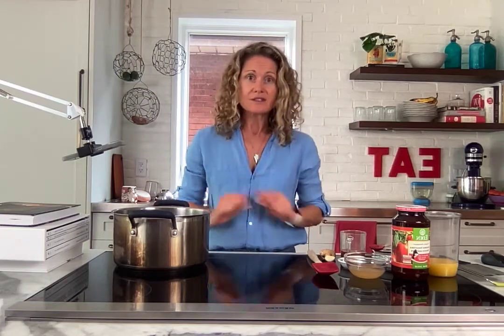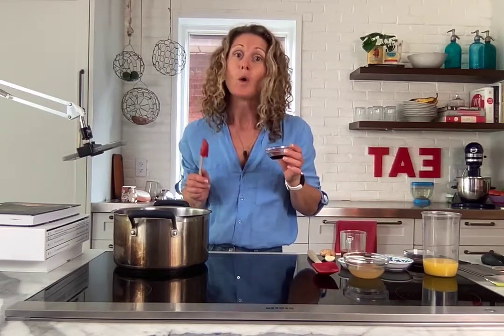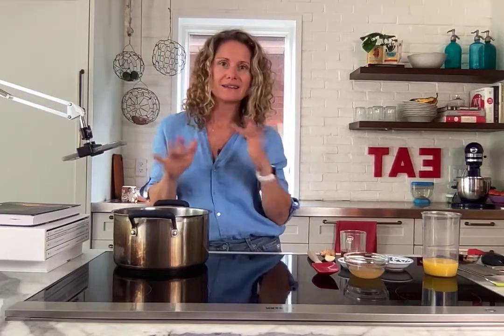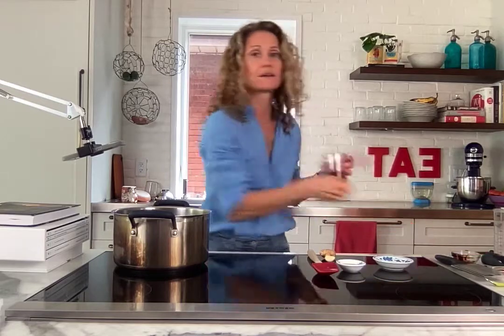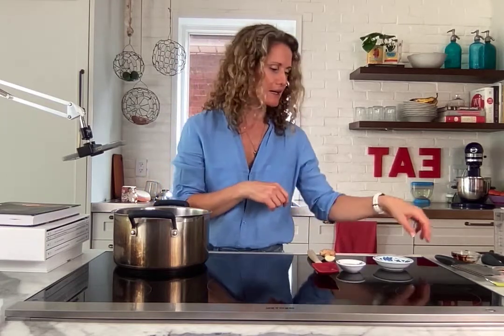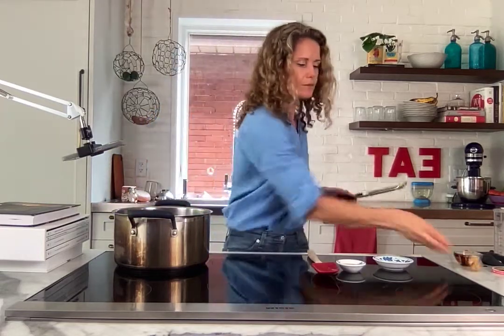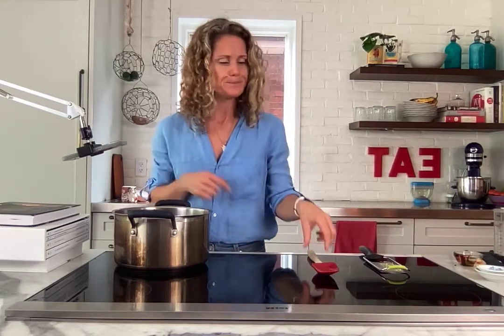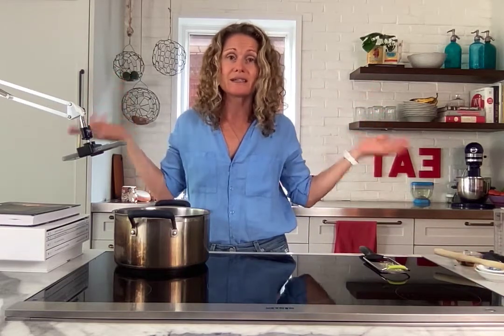Easy Homemade BBQ Sauce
Skip the additives and make your own easy bbq sauce! (vegan, paleo, dairy free friendly)